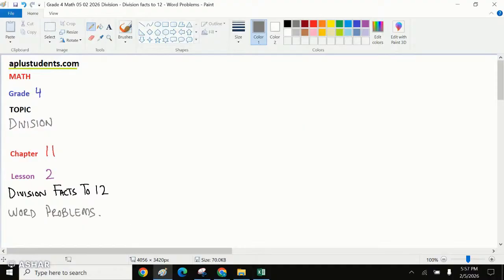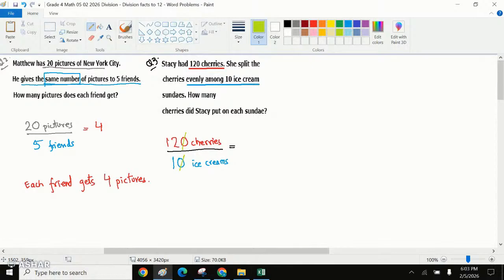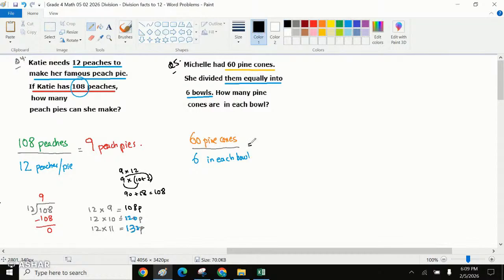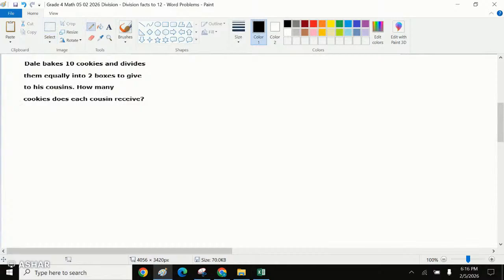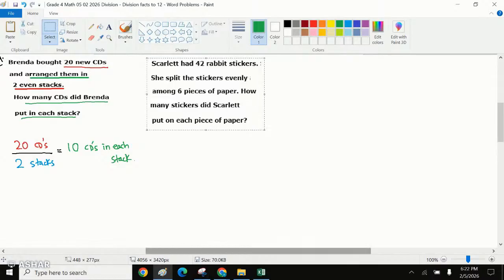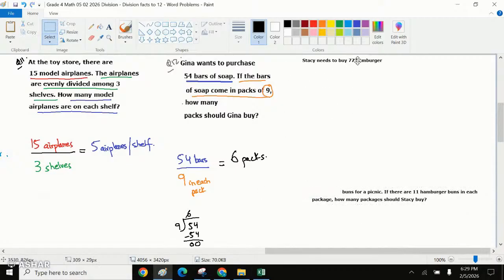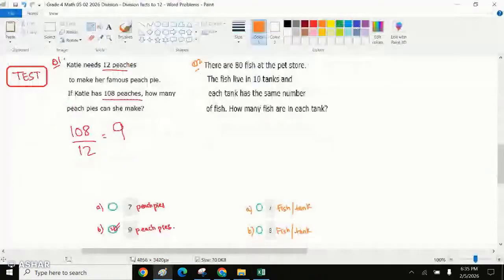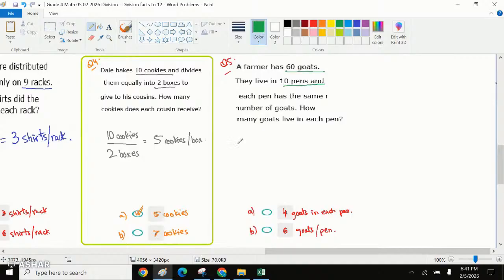Math, Grade 4, February 05, Division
Division facts to 12: Word Problems